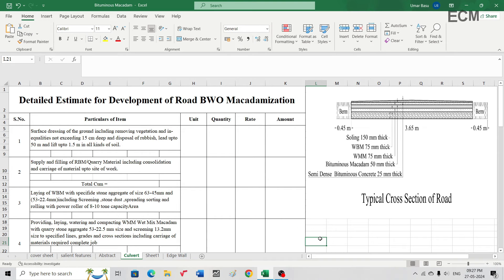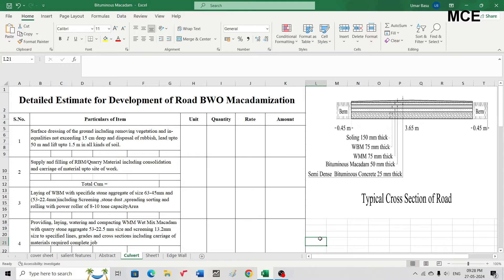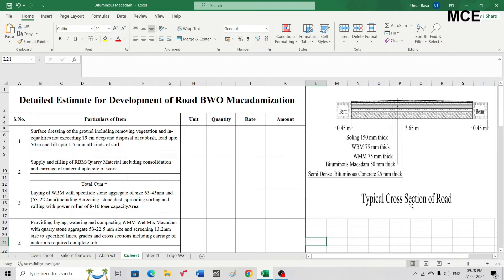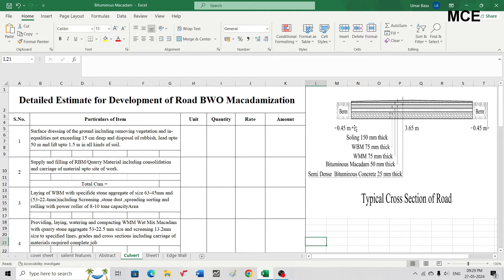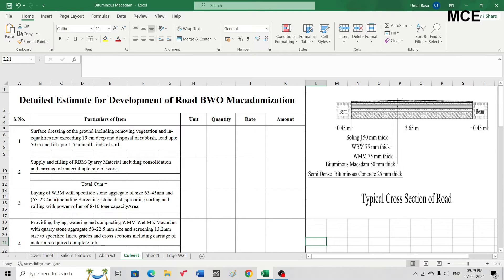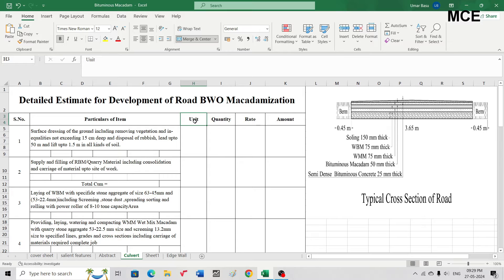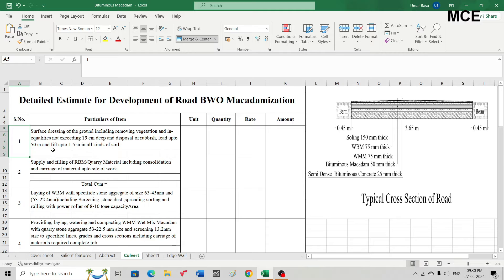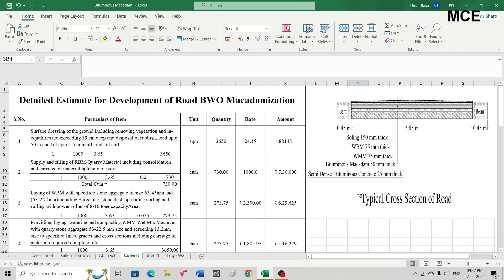Detailed Estimate for Construction of Road Using Bituminous Macadam & Semi Dense Bituminous Concrete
In this video we will learn how to prepare detailed estimate and rate analysis for Construction of Road Using Water Bound Macadam(WBM) of 75 mm thickness,  Wet Mix Macadam(WMM) of 75 mm thickness, Bituminous Macadam(BM) of 50 mm thickness and Semi Dense Bituminous Concrete(SDBC) of 25 mm thickness.